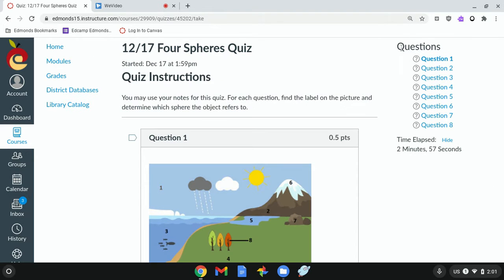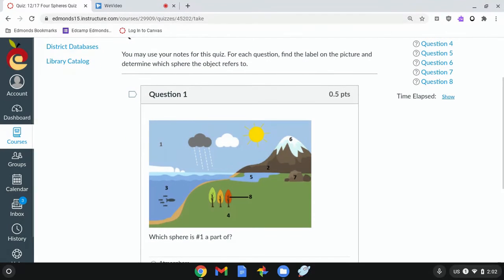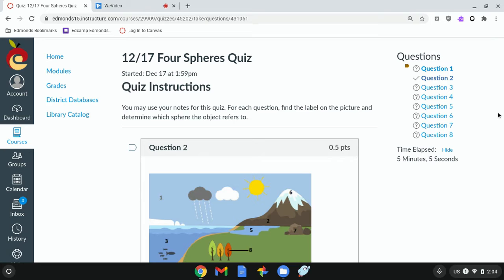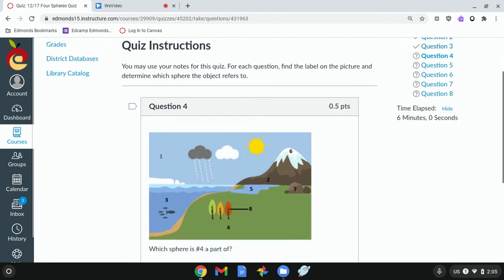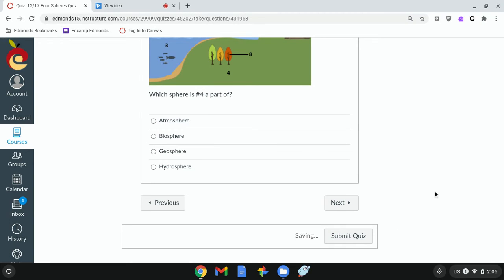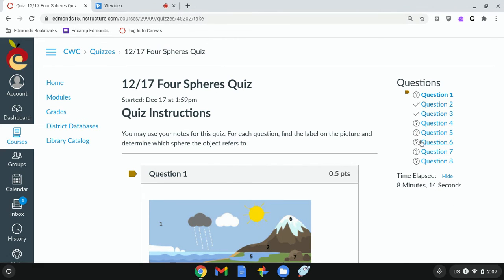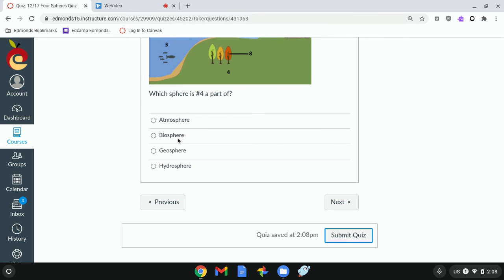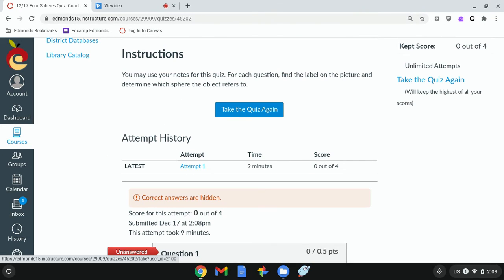Canvas For Students: Navigating Classic Quizzes